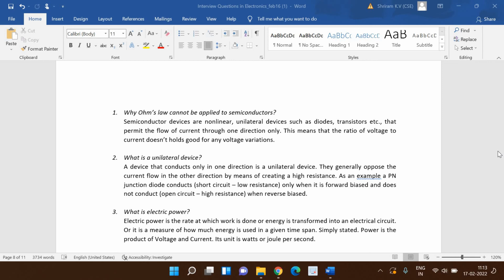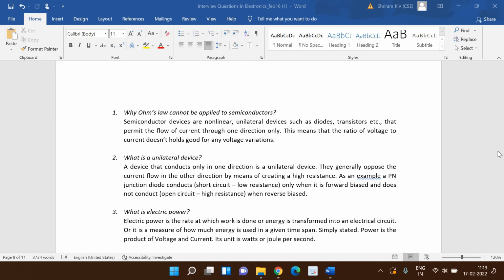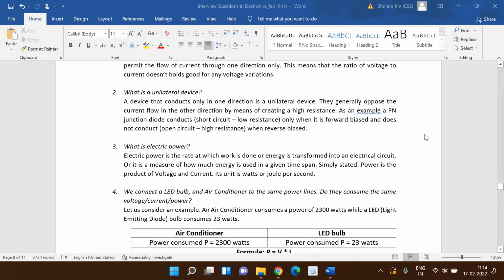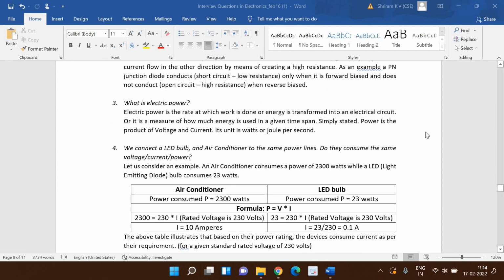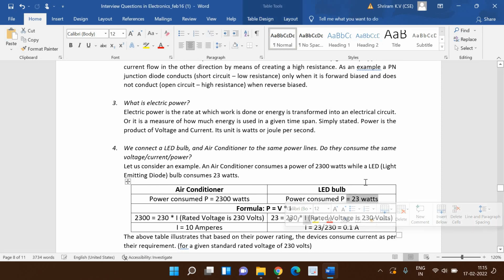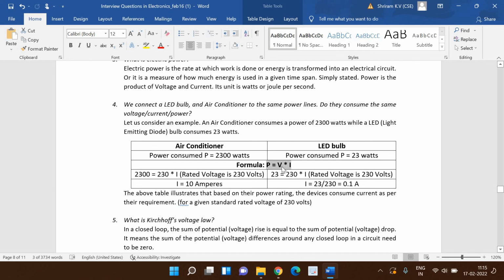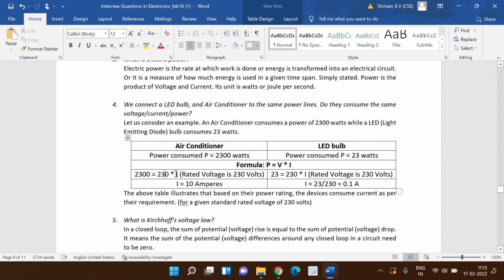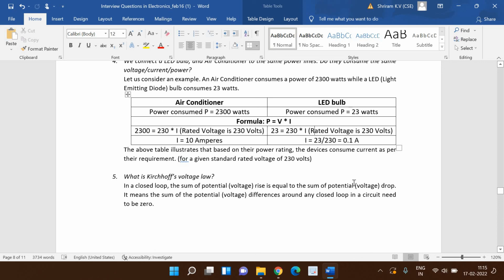Session 7: Electrical and Electronics Engineering Interview Questions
Hello Viewers, we have the 7th set of questions here!